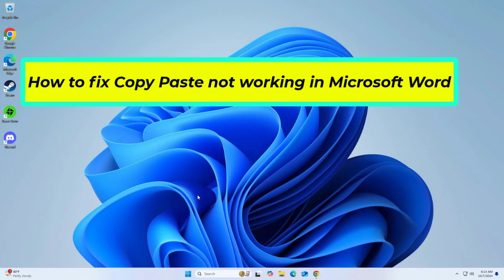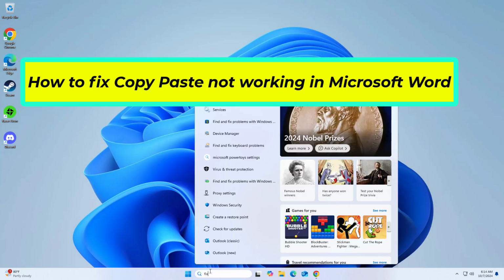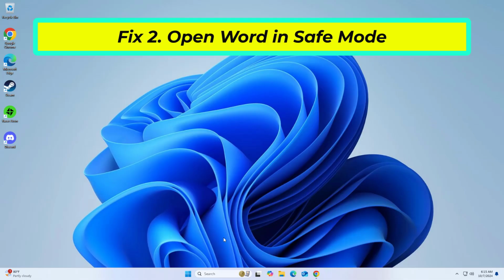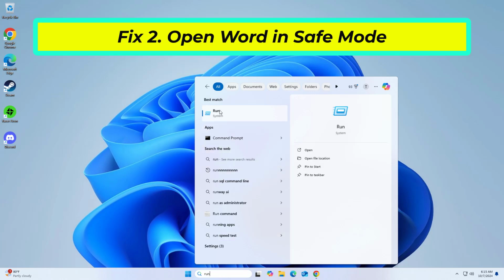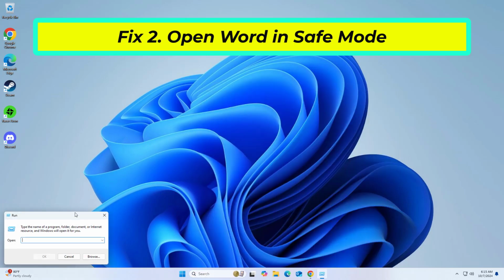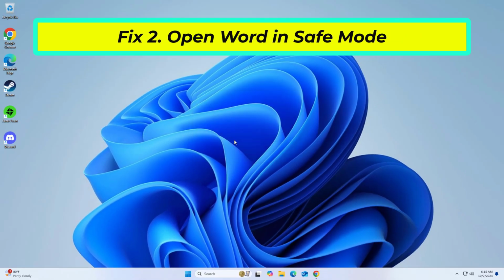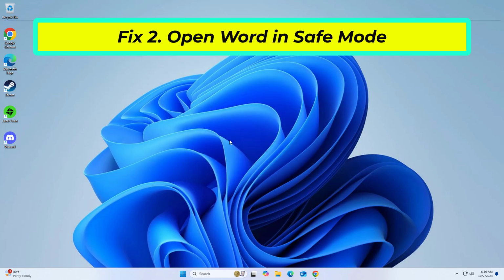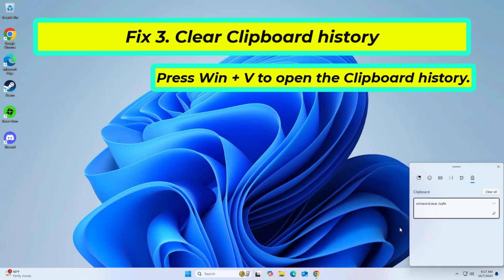(FIXED) Copy Paste not working in Microsoft Word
fix Copy Paste not working in Microsoft Word

run command : winword.exe /safe

cmd :
sfc /scannow